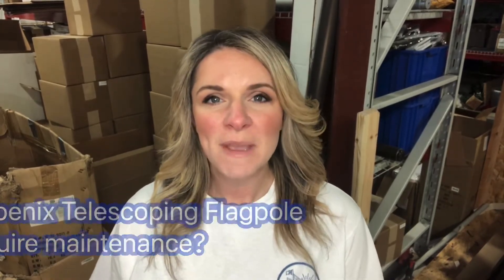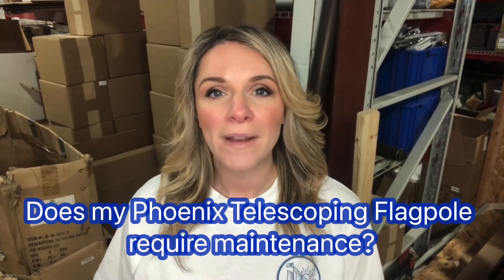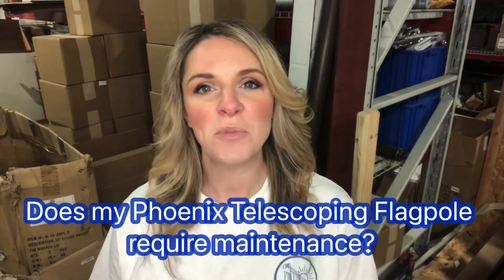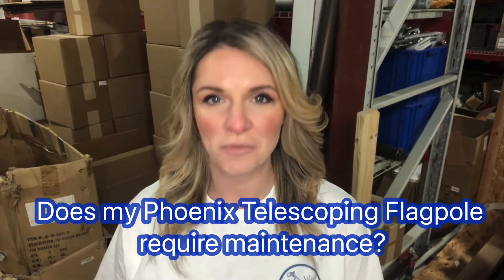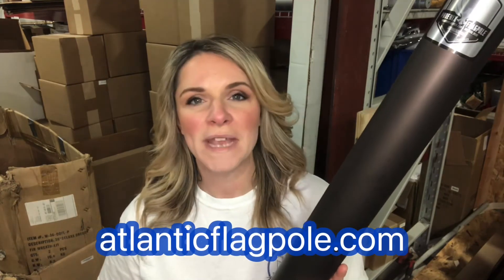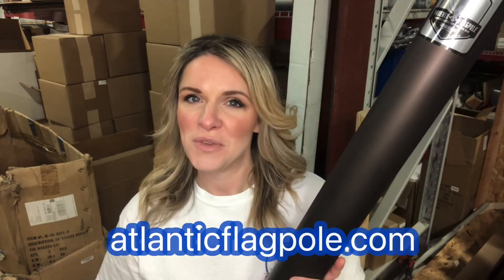FAQs Will my Phoenix Telescoping Flagpole finish require maintenance?🧐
FAQ: Will my Phoenix Telescoping Flagpole finish require maintenance?

ANSWER: No! Your Phoenix flagpole is virtually maintenance free! The anodized finish on the exterior of your flagpole will keep your flagpole free from rust, corrosion and oxidization. It also comes with a Color Guard Guarantee!